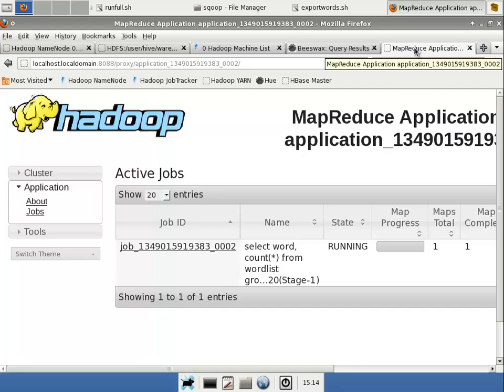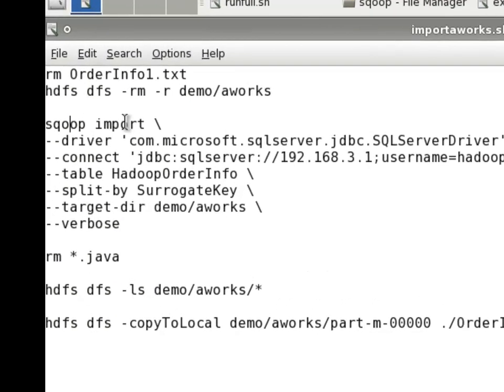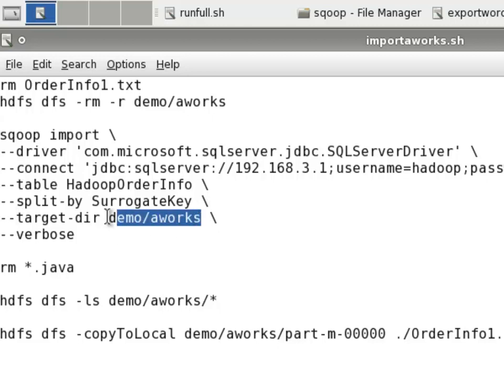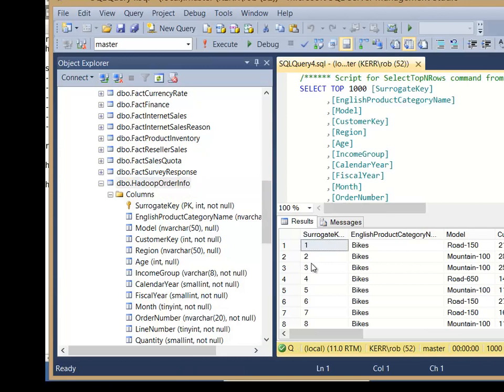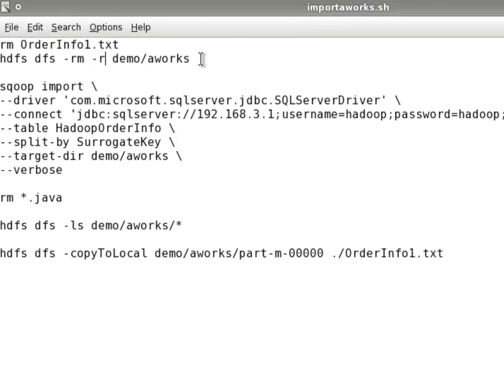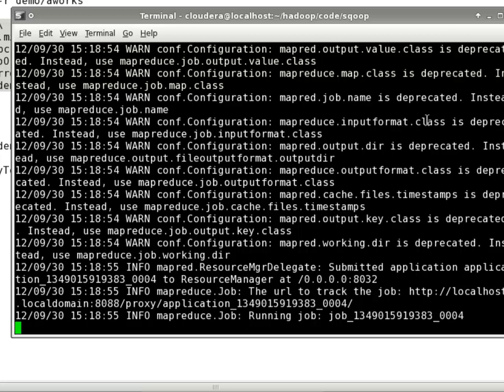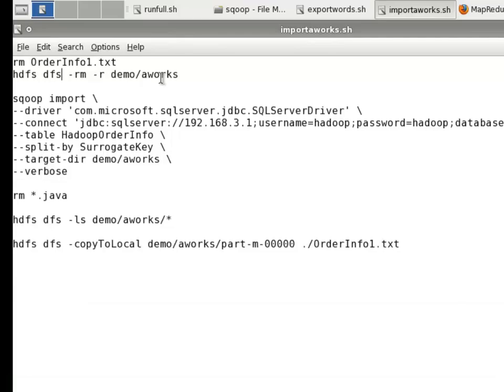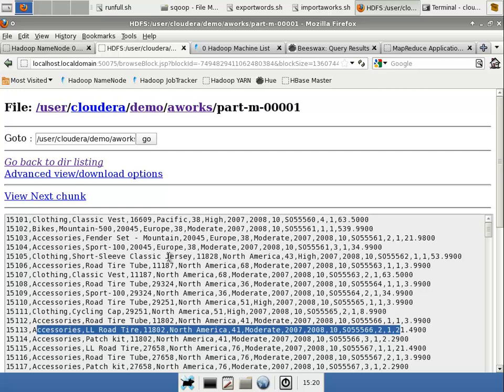Demo of Apache Sqoop Import